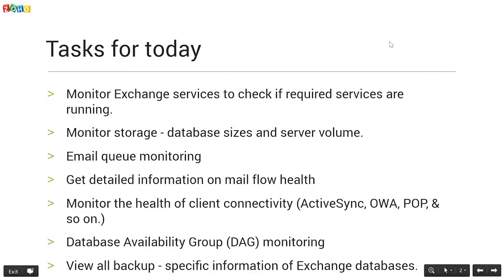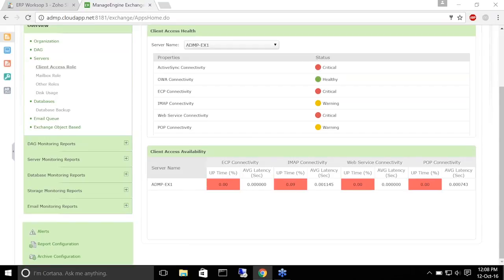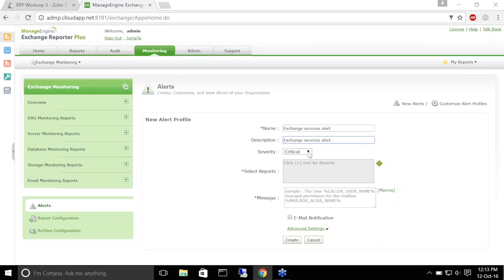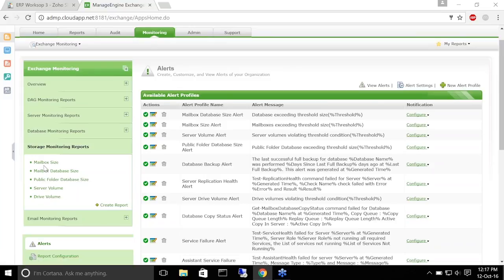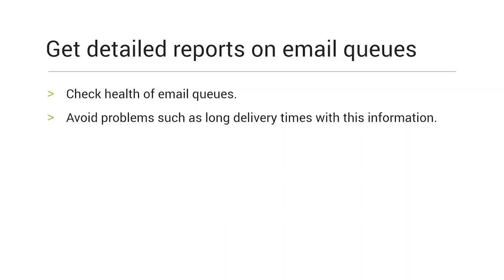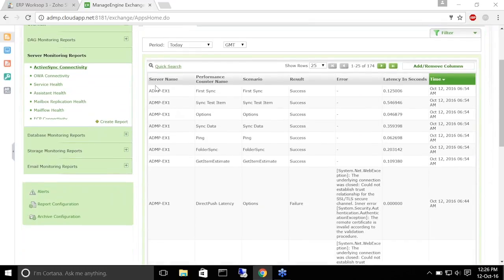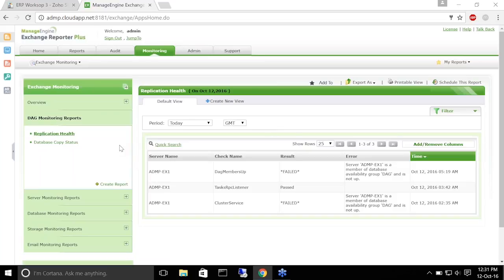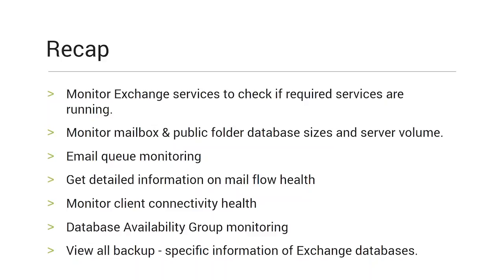Monitor the entire Exchange Server environment of an organization